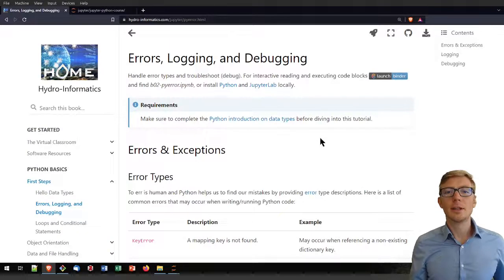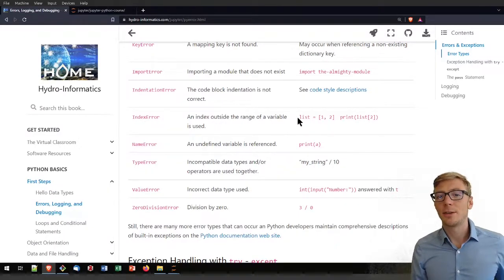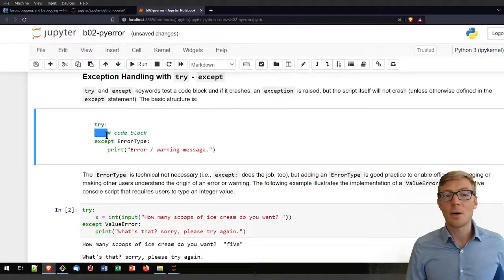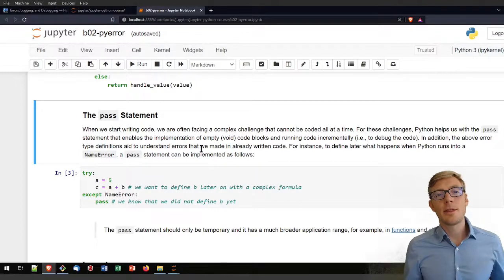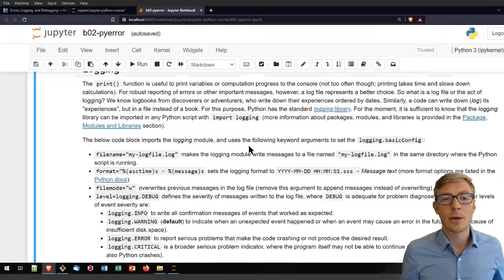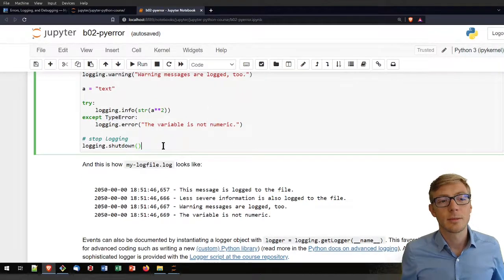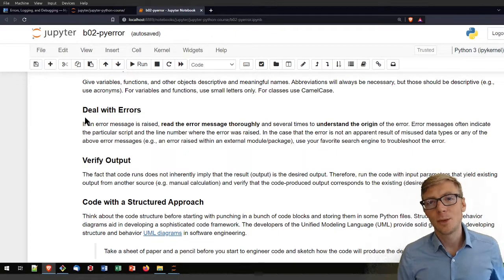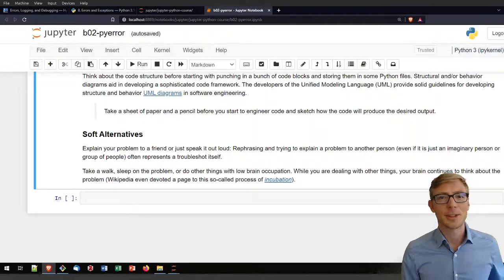Error handling (try-except), logging, and debugging in Python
Learn about error types in Python, handle them with try-except statements, debug them, and make your algorithm write its actions to a logfile with materials provided

The jupyter notebooks can be git-cloned (or zip-downloaded) from the course repository

Here, I use the jupyter notebook named b02-pyerror.ipynb from the course repository.

00:00:50 - Error types
00:04:31 - Exception handling
00:05:43 - Try - except example
00:09:25 - Logging and logfiles
00:14:01 - Debugging